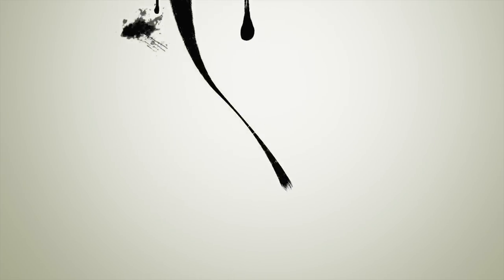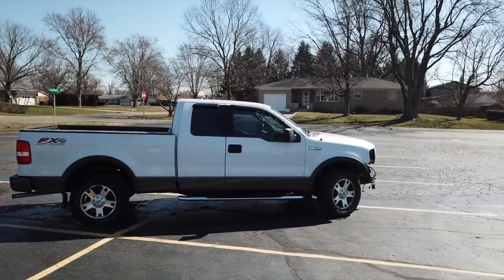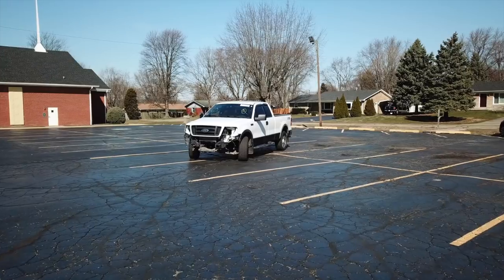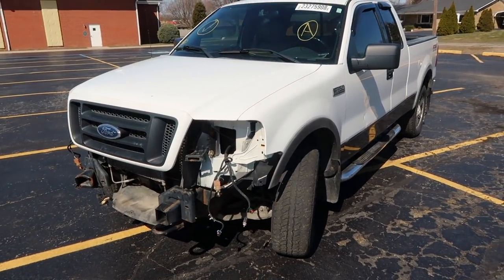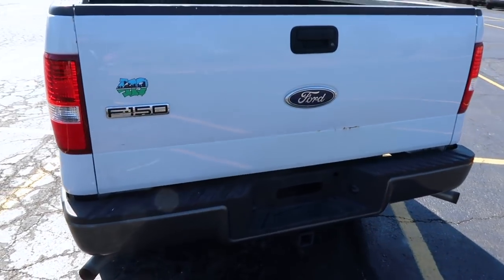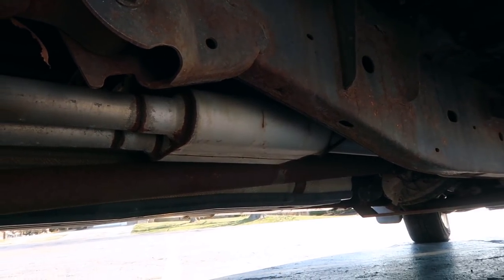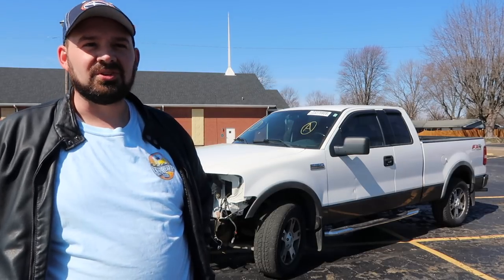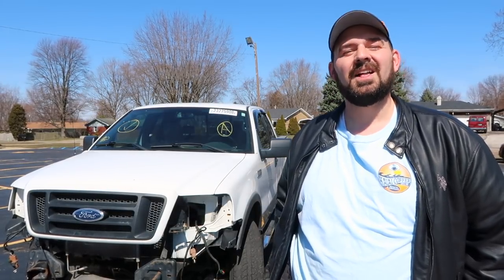The Next Project Vehicle!! Ford F150 FX4 Rebuild Introduction!!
This is the introduction to the newest Crossroads Rebuild project... a 2004 Ford F150 FX4! This truck was purchased from Copart in Dayton, OH by my friend. I'll be rebuilding this truck for him. In this video I give you an overview of the truck including the accident damage, and what other plans we have for this truck.